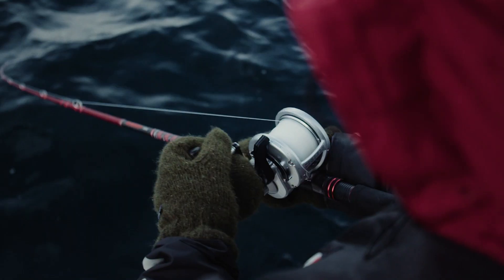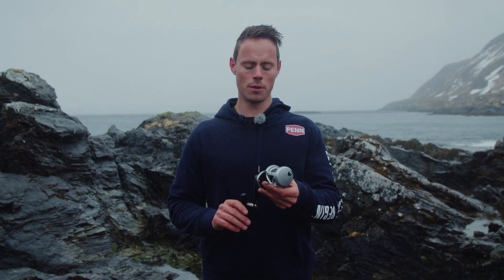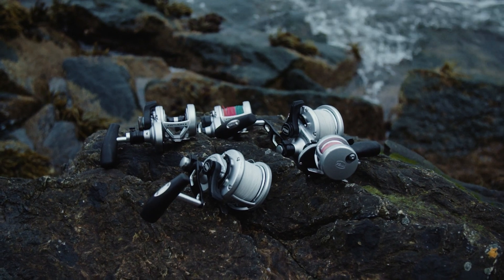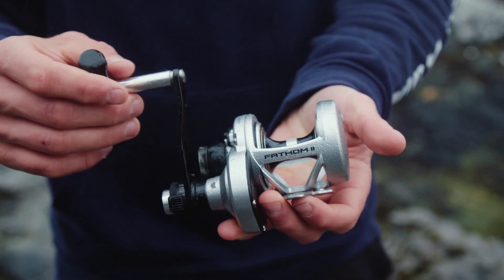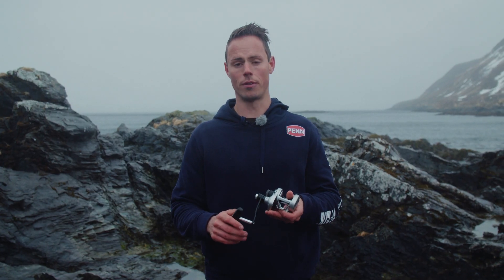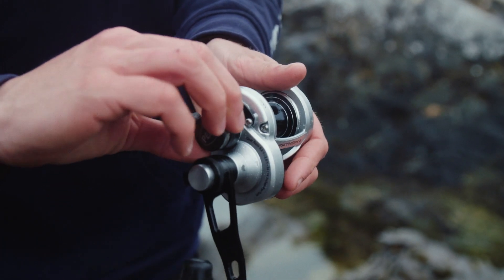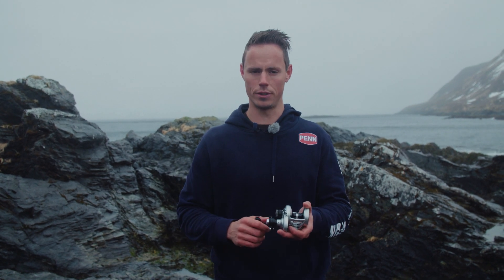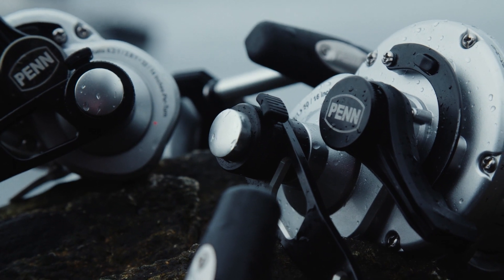Penn Fathom II – Product Presentation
The all-new Fathom™ II Lever Drag reels take a class-leading reel and raise
the bar even more. New models, sizing, features, and optimized billfish models
round out the assortment to give a model for every application. Integrating the palm side plate
and frame allows the Fathom™ II Lever Drag reels to be more compact in hand and increases
 strength. The Pull-to-Turn preset knobs allow the angler to truly set it, and forget it. At the
Fathom’s core is a stainless steel main and pinion gear and a forged and machined aluminum
spool for maximum durability.